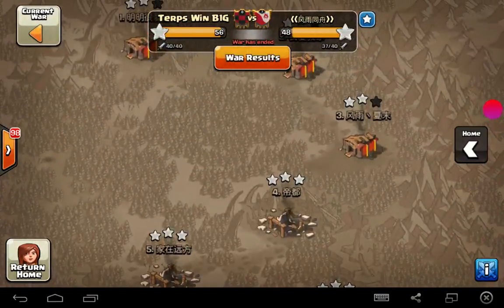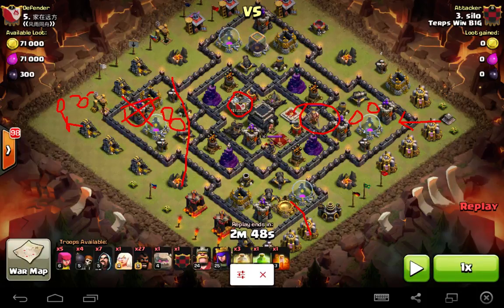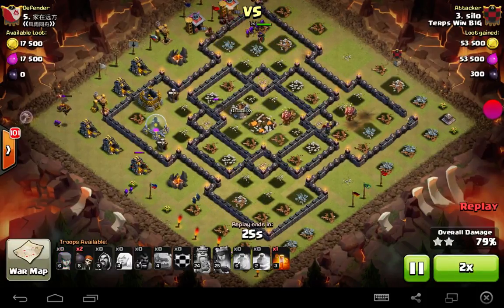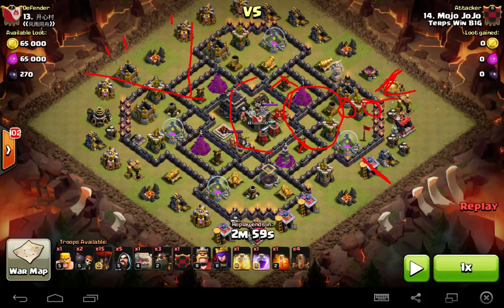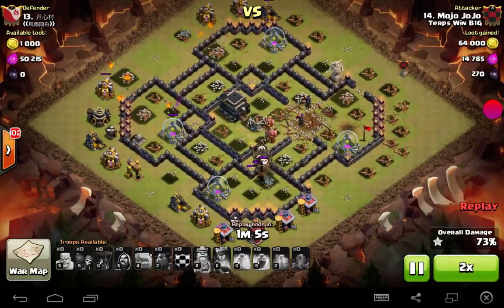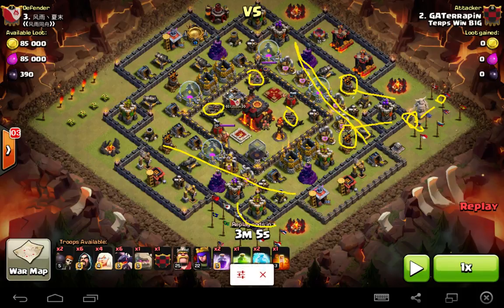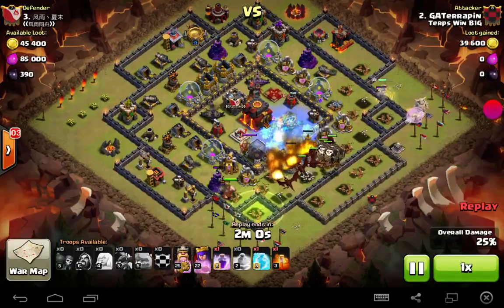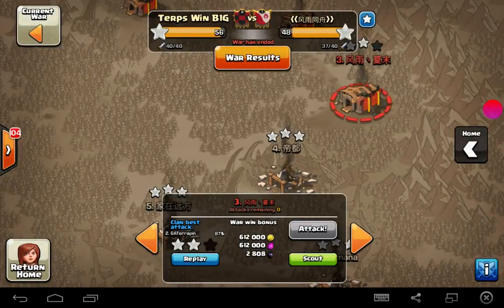War Recap -- TWB vs. AZN -- Shattered GoHo & QQLL vs. The Tailor, TH10 AQW Mass Drag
Another win for the Terps!  Let's go Terps!

to join and gymkana all those clowns that are stuntin'.